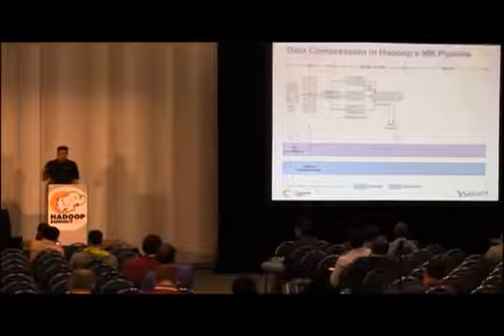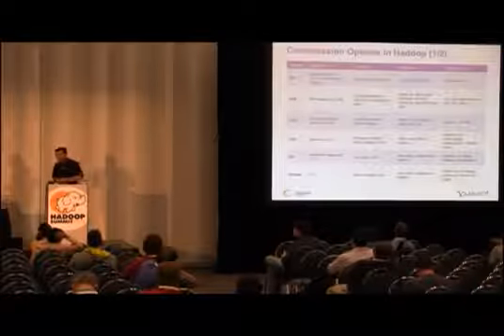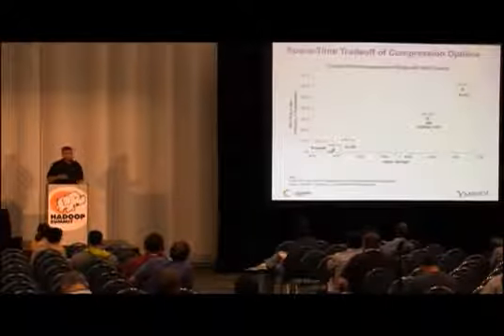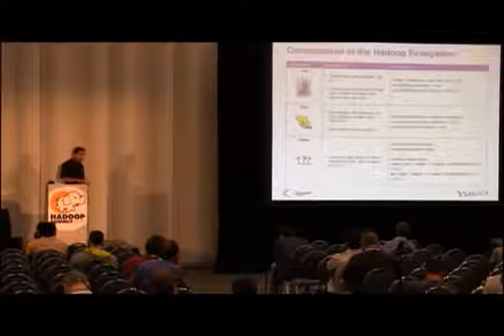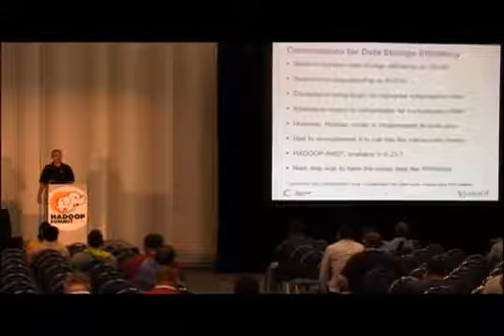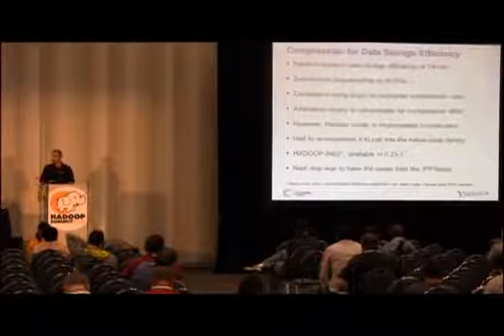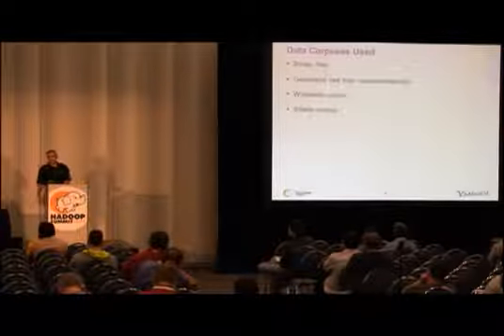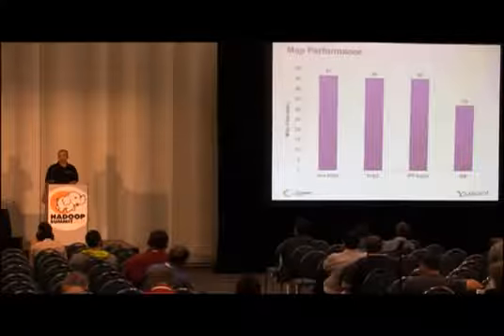Hadoop Summit San Jose 2013: Compression Options in Hadoop - A Tale of Tradeoffs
Yahoo! is one of the most-visited web sites in the world. It runs one of the largest private cloud infrastructures, one that operates on petabytes of data every day. Being able to store and manage that data well is essential to the efficient functioning of Yahoo's Hadoop clusters. A key component that enables this efficient operation is data compression.

With regard to compression algorithms, there is an underlying tension between compression ratio and compression performance. Consequently, Hadoop provides support for several compression algorithms, including gzip, bzip2, Snappy, LZ4 and others. This plethora of options can make it difficult for users to select appropriate codecs for their MapReduce jobs. This paper attempts to provide guidance in that regard. Performance results with Gridmix and with several corpuses of data are presented.

The paper also describes enhancements we have made to the bzip2 codec that improve its performance. This will be of particular interest to the increasing number of users operating on "Big Data" who require the best possible ratios. The impact of using the Intel IPP libraries is also investigated; these have the potential to improve performance significantly. Finally, a few proposals for future enhancements to Hadoop in this area are outlined.